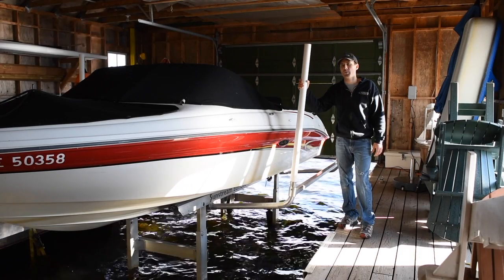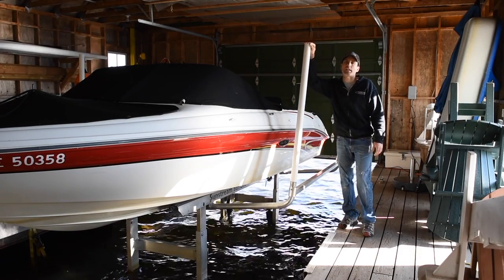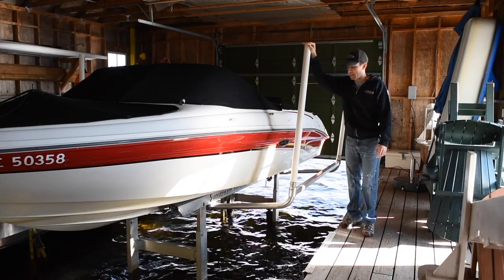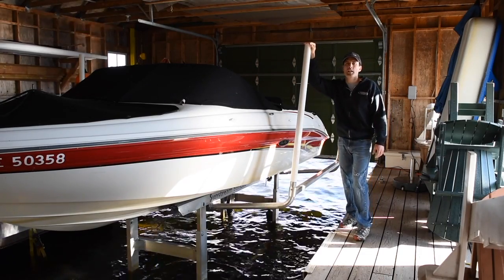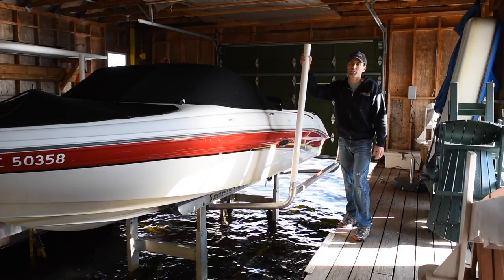Sunstream Boat Lifts - What Are Guides?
This video is about Sunstream Boat Lifts - What Are Guides?  What is their purpose and typical setup.